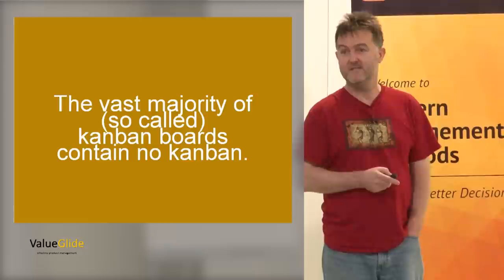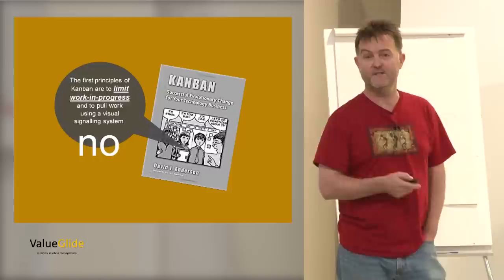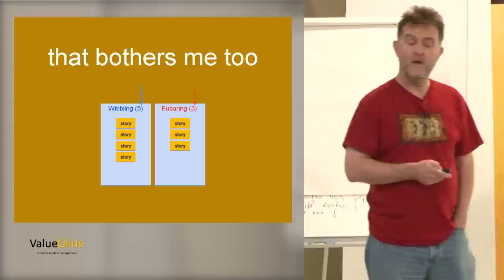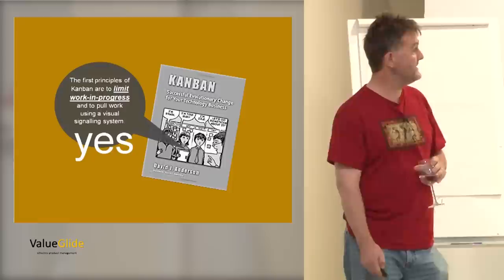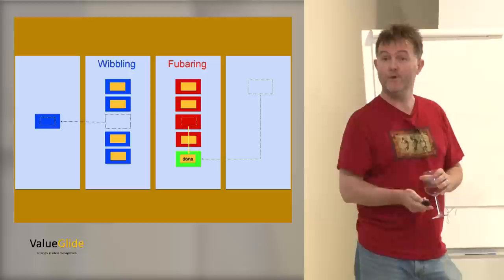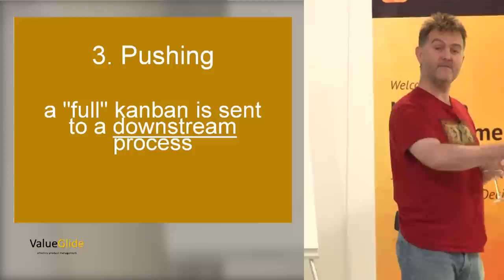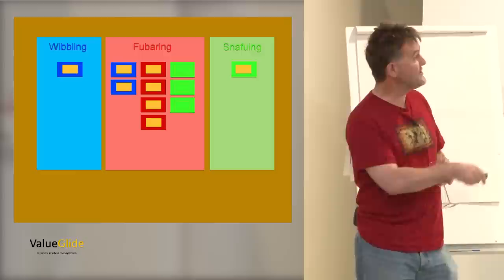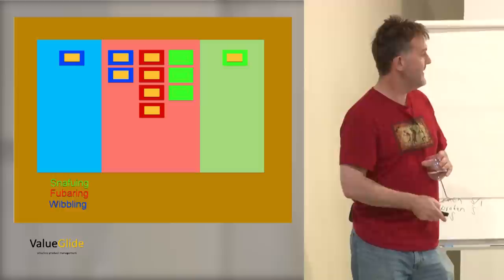LKUK13: Kanban Pushme-Pullyou: The Talk - Jon Jagger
The vast majority of kanban boards contain no kanban. None. Not one. In this talk I will present a simple, innovative, variation on standard so-called-kanban boards. The variation uses actual kanban (rather than abstractions of kanban) to create a highly visual direct manipulation system. One where pull-requests and push-fulfilments are clearly and obviously represented. One where work-in-progress limits can be observed and tweaked in a completely transparent and natural manner. One where pulling and flow can actually be seen and experienced! Come to this talk and rediscover kanban.

Jon Jagger

I'm 2E years old (hex). I've loved software since I was 10 (dec). I run my own software consultancy specializing in practice, people, process, agility, test driven development, and complex-adaptive systems-thinking. I built cyber-dojo.com to promote deliberate practice for software developers. I've worked with Accenture, Aviva, Cisco, Ericsson, Friends Provident, HP, Microsoft, Opera, Ordnance Survey, RBS, Reuters, Renault F1, Schlumberger, Tandberg and many many more. If you don't like my work I won't invoice you. I'm the ex ECMA TG2 C# convenor. I'm the current ACCU conference chairman. I've had some C# books published. I'm married to the beautiful Natalie, and proud father of Ellie, Penny and Patrick. I love freshwater river fishing. I live in Somerset, England. On twitter I'm @JonJagger

Modern Management Methods, Lean Kanban United Kingdom 2013
October 31-November 1, 2013 Visit Kanban University’s conference archive with videos & presentations

18 USC, §§ 2319, 2319(A), 2319(B); 41 CFR § 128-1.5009.